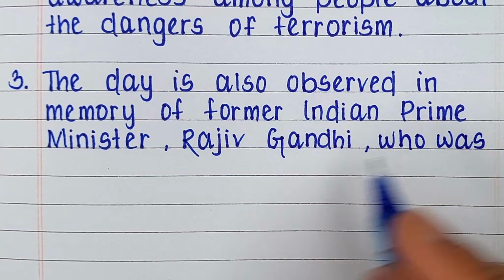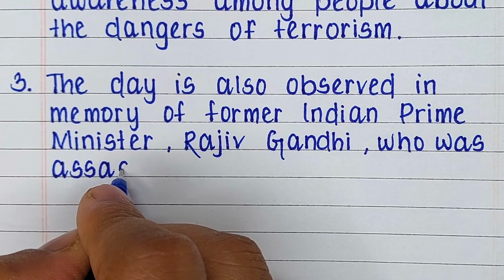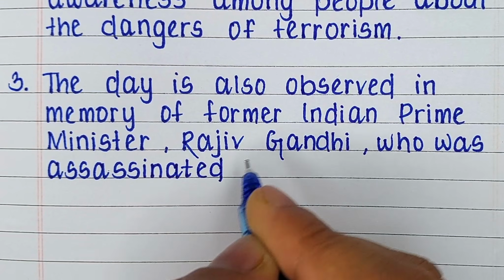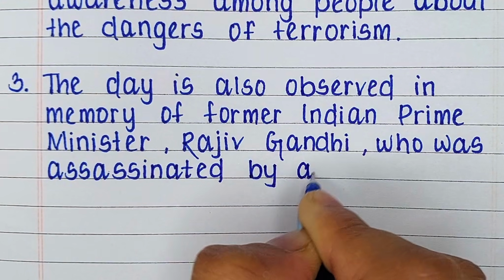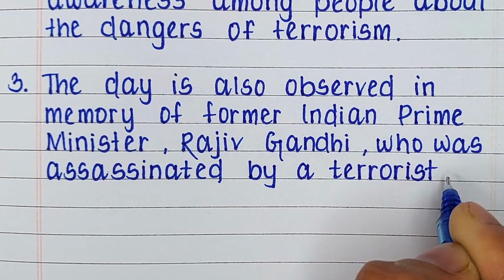10 lines on anti terrorism day | Essay/speech on anti terrorism day | Anti terrorism day 2023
10 lines on anti terrorism day | Essay/speech on anti terrorism day  | Anti terrorism day 2023

In this video you will learn how to write 10 lines on anti terrorism day in English.

Youtube gears
1. For video
2. For audio
3. For stability
4. For lighting

national anti terrorism day 2023
national anti terrorism day 2023 theme
national terrorism
anti terrorism